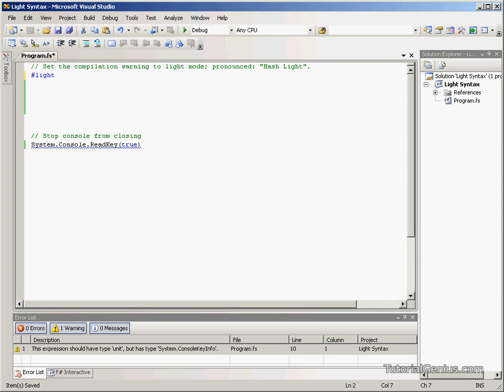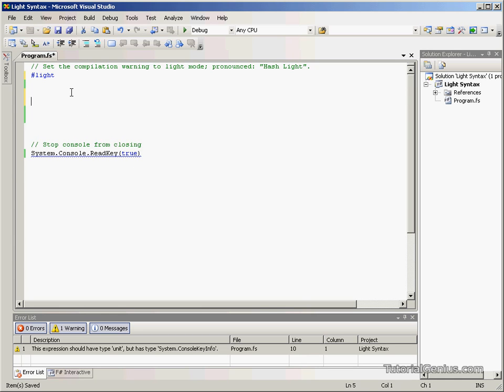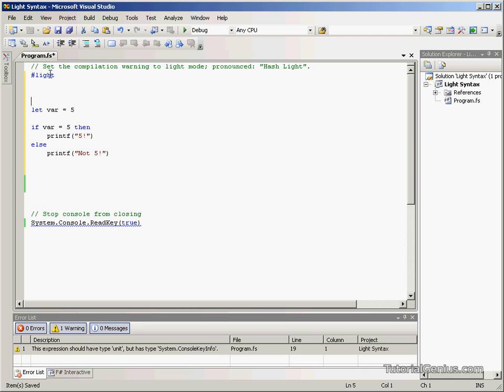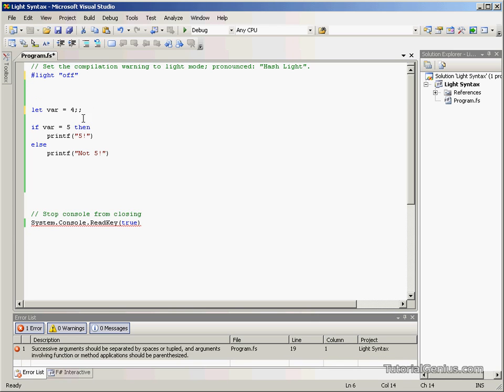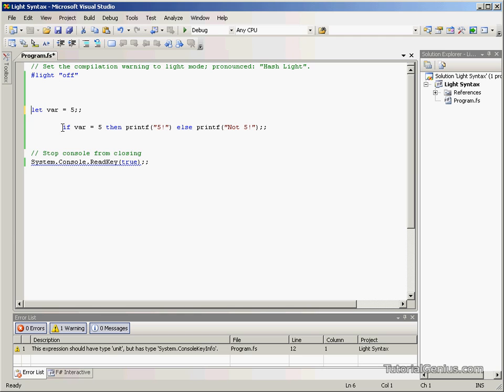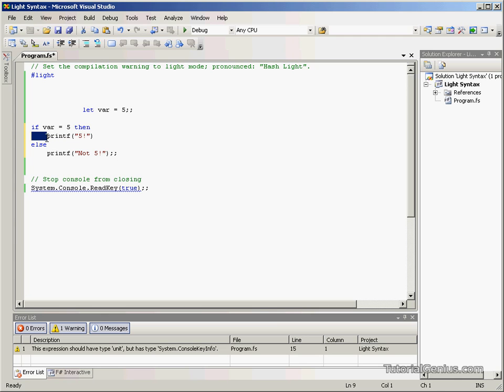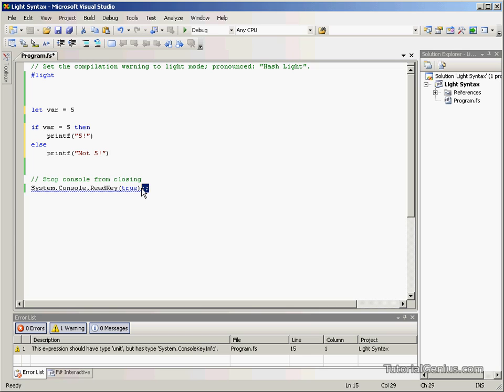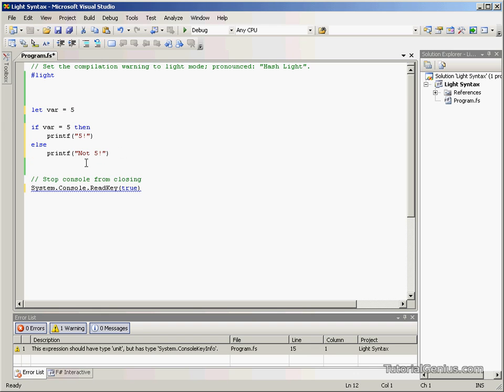F# (F-Sharp) Tutorial - 2.3 - Light Syntax [TutorialGenius.com]